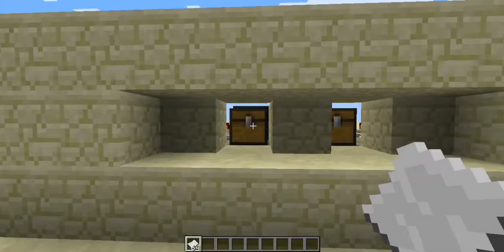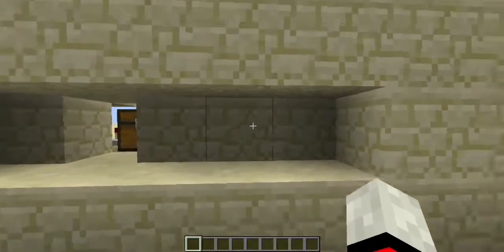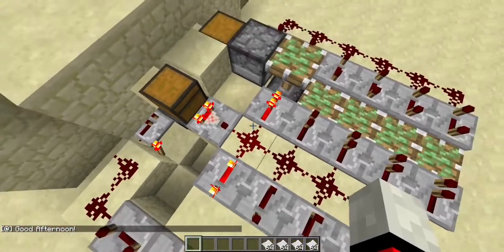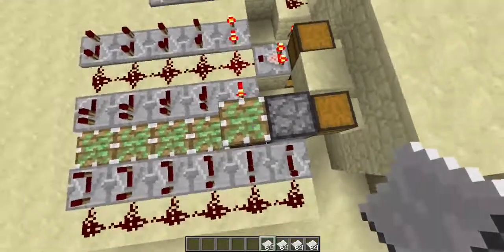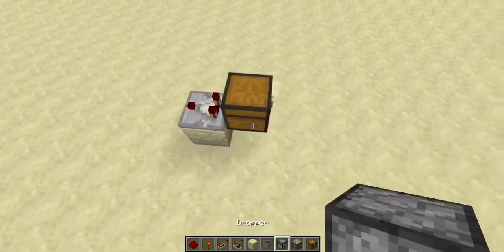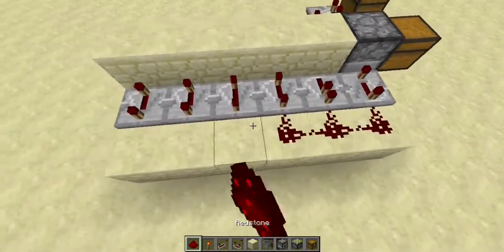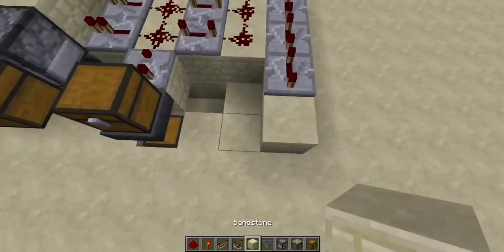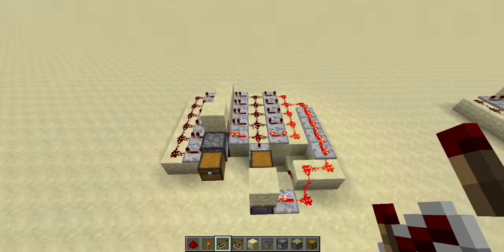Fully Automated ATM! [Expandable (Minecraft 13w03a)]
This machine is really useful in servers! Put in a check and earn emeralds in reward! However, the ATM will take care of those checks and put them into storage. The ATM is fully automated and expandable for more checks into emeralds!

The newest snapshot is required.